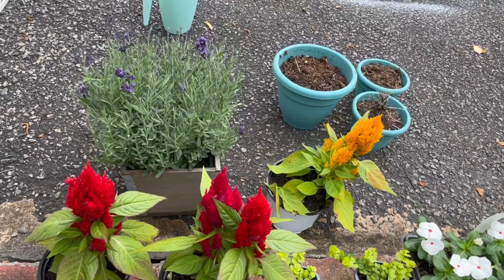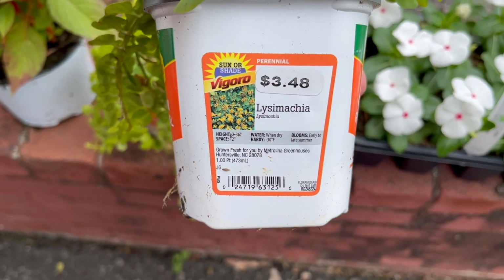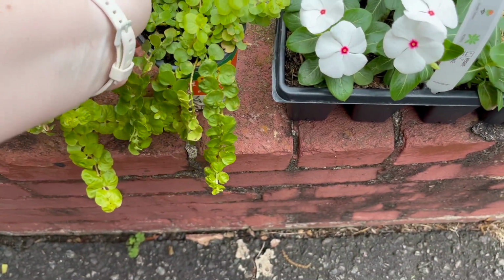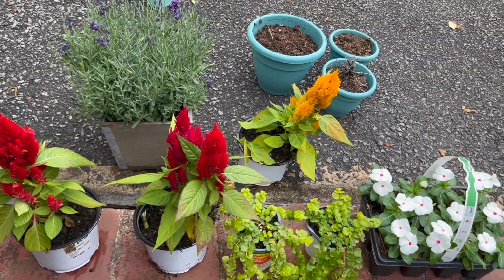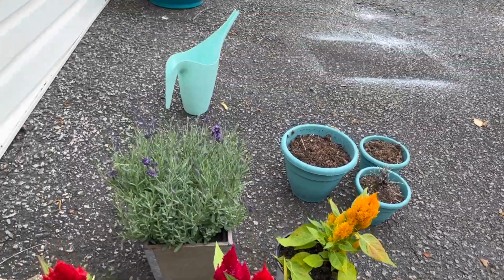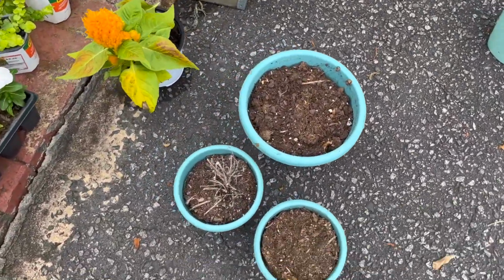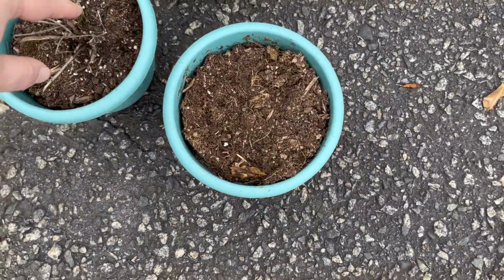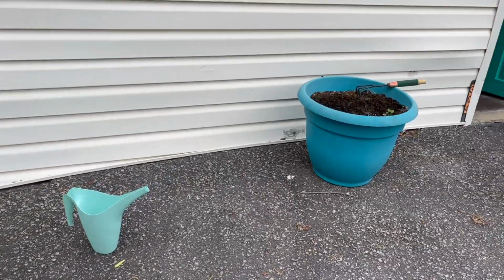Let's Plant Flowers! | 2023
Let’s get refreshing the flower pots for summer! Nothing light fresh flowers to brighten your outside spaces. I hope you enjoy!